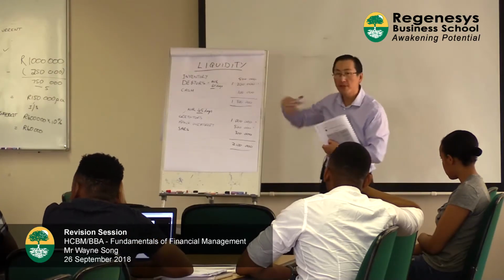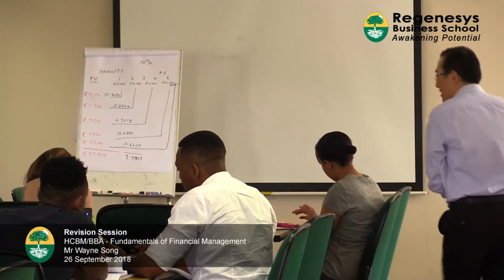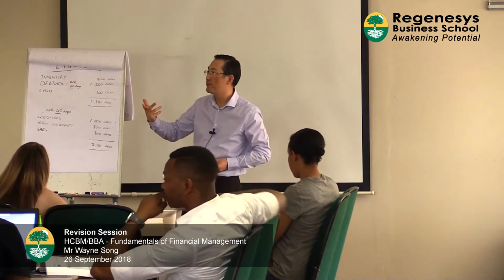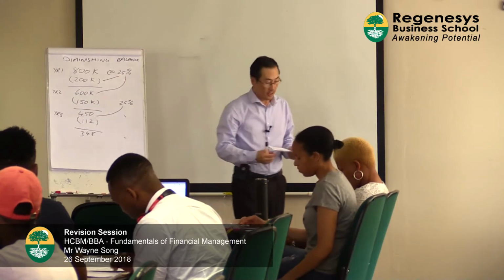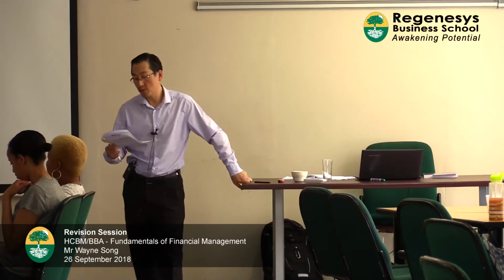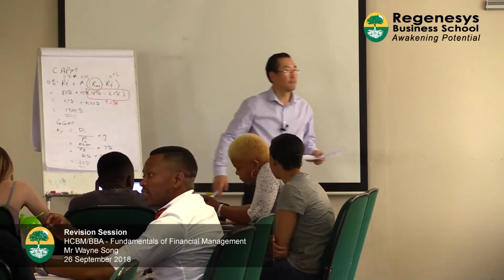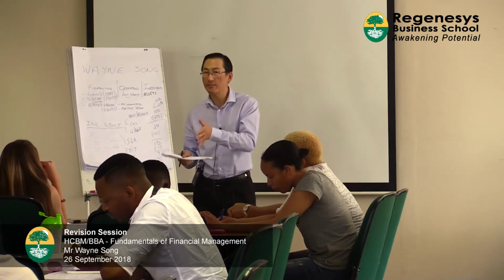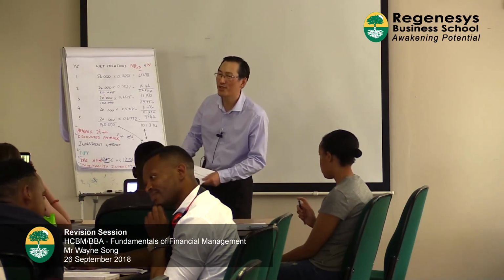BBA/HCBM - Fundamentals of Financial Management - Facilitation Session - 26 September 2018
BBA/HCBM - Fundamentals of Financial Management - this video is on Fundamentals of Financial Management  at a Regenesys BBA/HCBM level.

for more information about Regenesys Business School.
to sign up for our world first free business education courses.